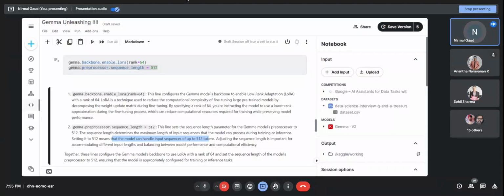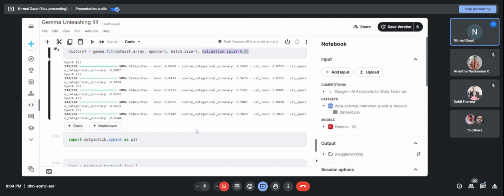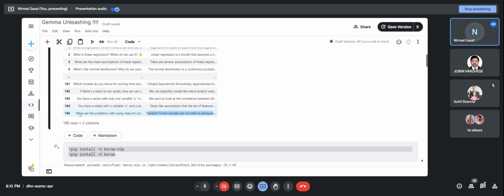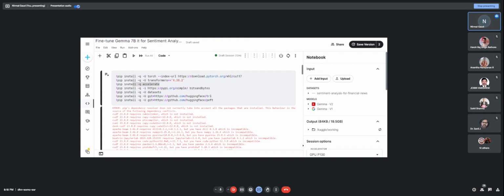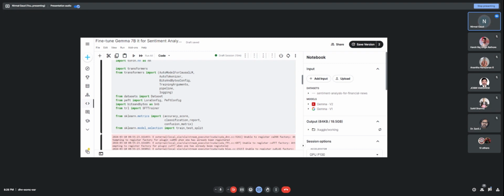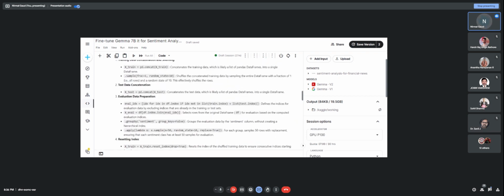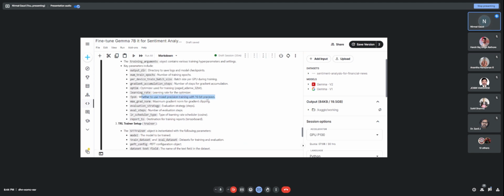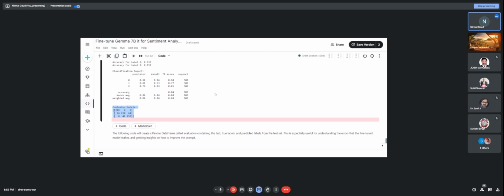Gemma Fine Tuning - Part 2